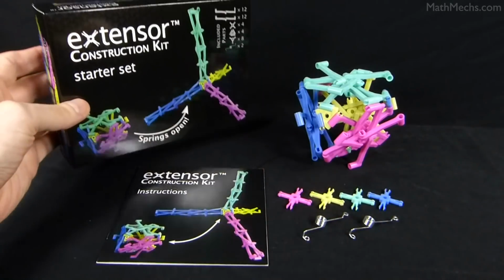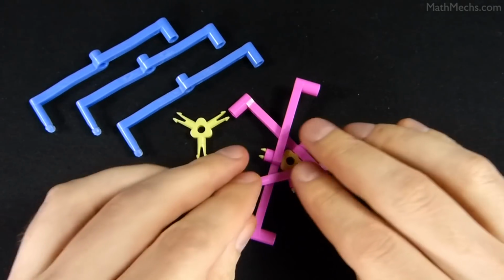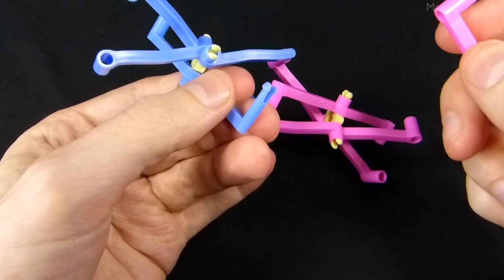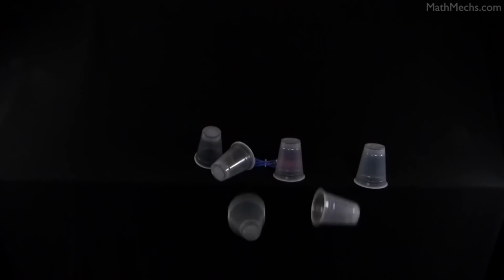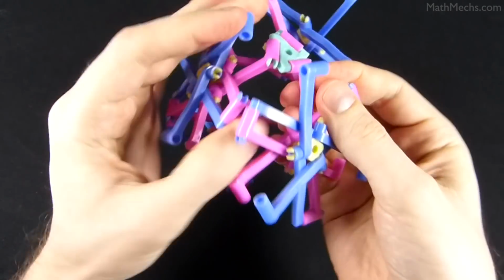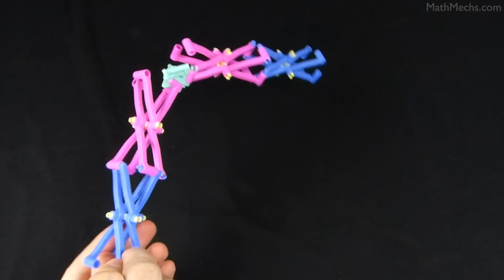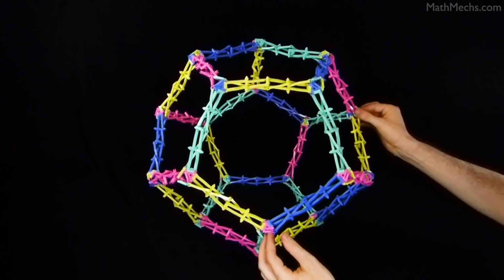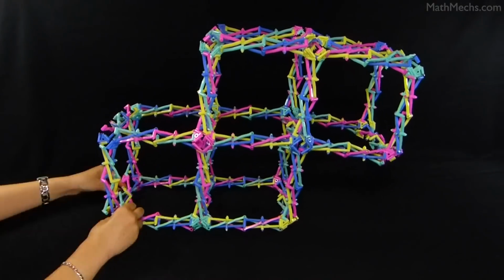Extensor™ Construction Kit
This is the instructions video for the MathMechs™ extensor construction kit.

Parts: 0:27
Y-extensor: 1:20
Y-extensor (3 stages): 4:03
A trick for removing plugs: 5:00
X-extensor: 5:37
Extensor Slinger: 6:17
Caltrop: 8:08
Elbow: 12:48
Square: 13:27
Axes: 13:56
Cube: 14:24
Dodecahedron: 14:50
Diamond: 16:19
Tetris piece: 18:04

Extensors are protected by US patent 11,702,327.